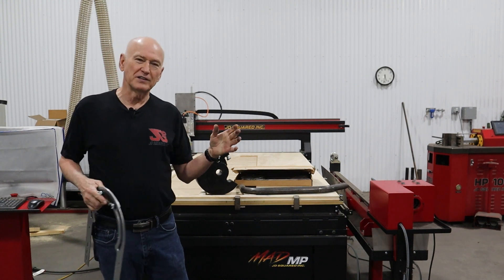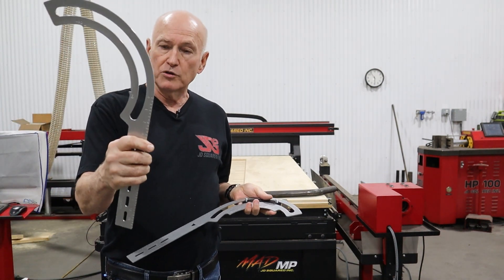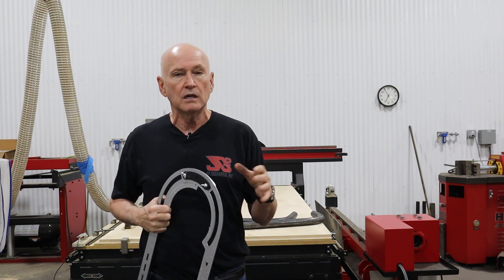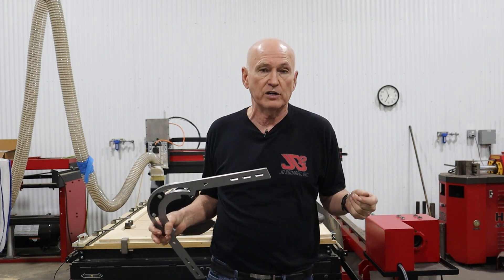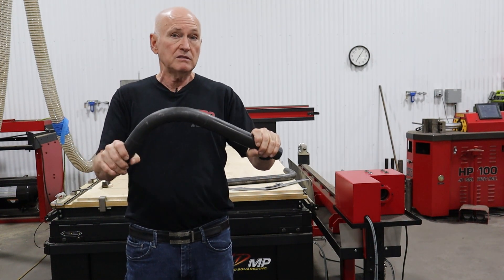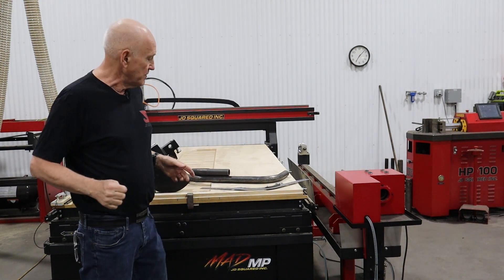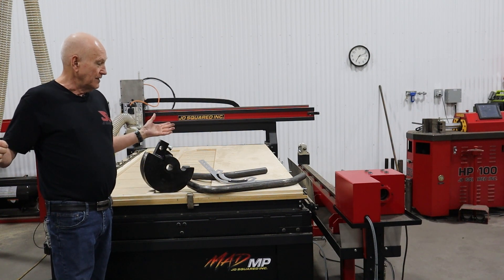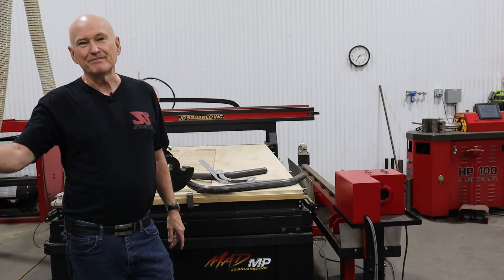How to use the JD Squared Bendicator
Assembly and operation of the JD Squared Bendicator.